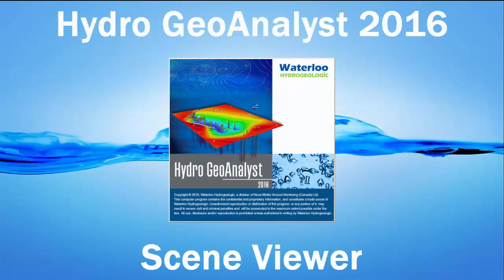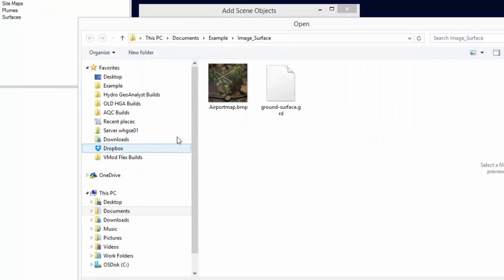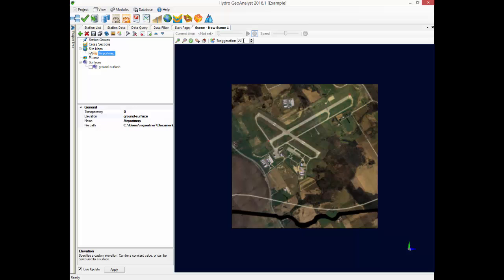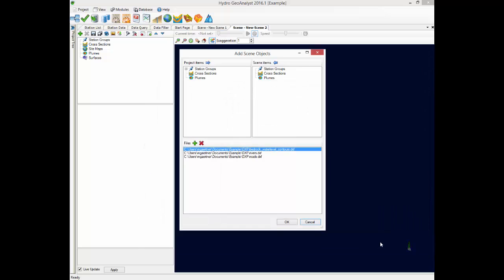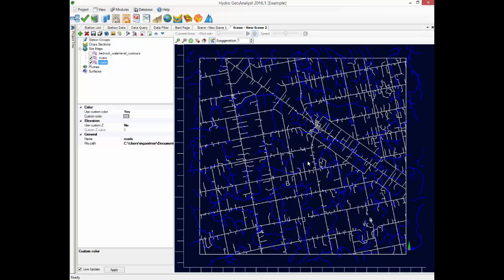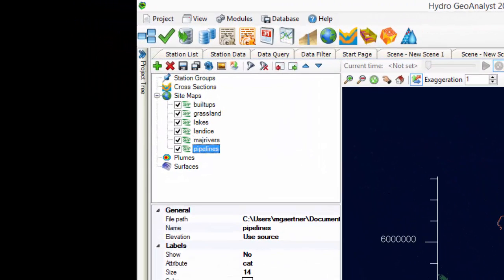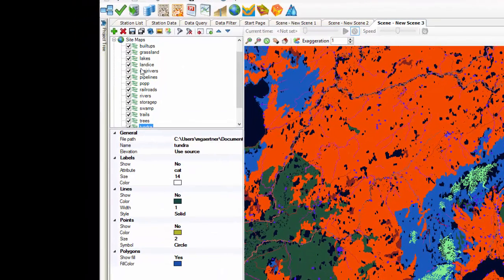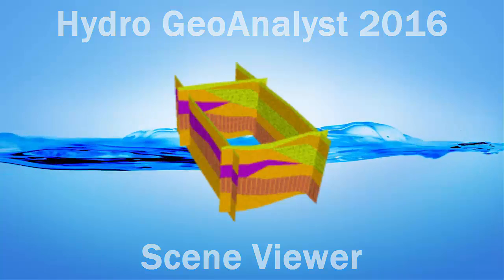Scene Viewer File Loading in Hydro GeoAnalyst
The Scene Viewer helps you explore your site data in a highly interactive 3D environment.  Drag and drop project elements and have them instantly displayed in the viewer, including angled borehole data, DXF site maps, surfaces, and more.